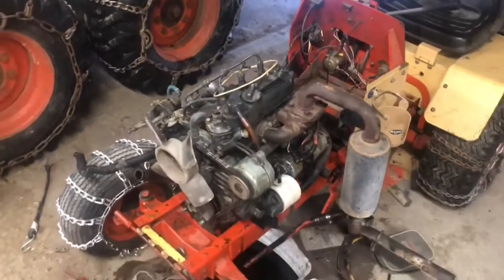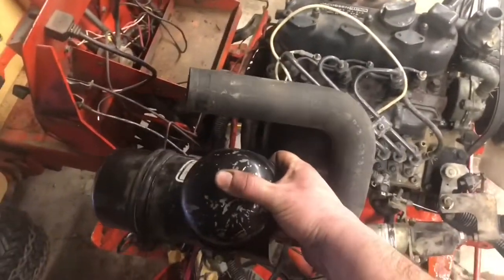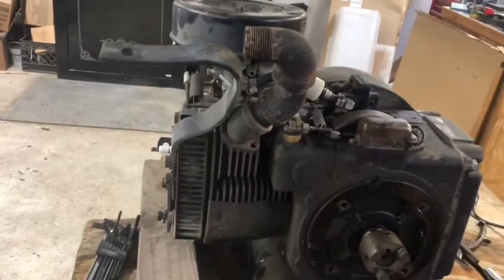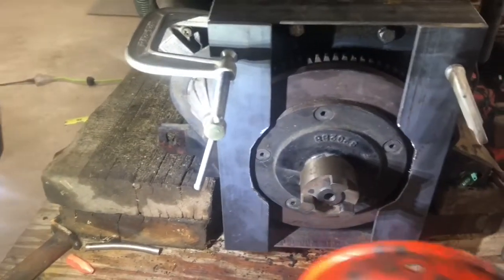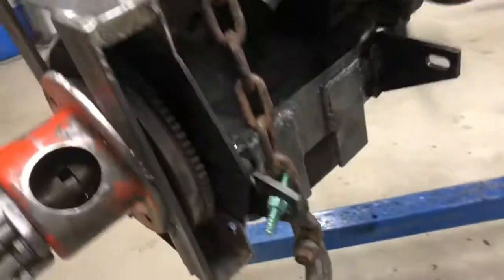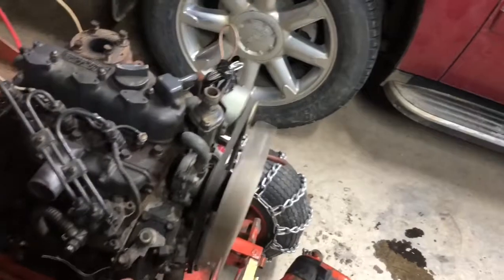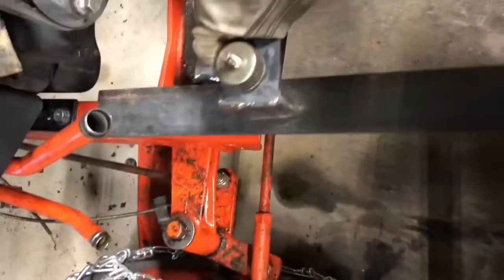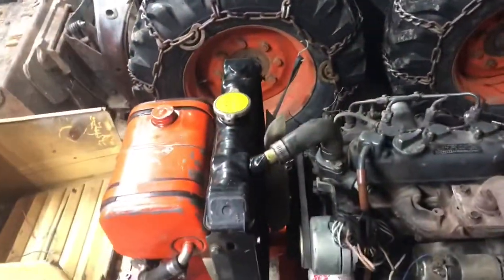Case 220 Diesel swap Kubota d600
Put a Kubota d600 diesel in my case 220 swap colt Ingersoll mower tractor hydraulic drive 16.5 hp